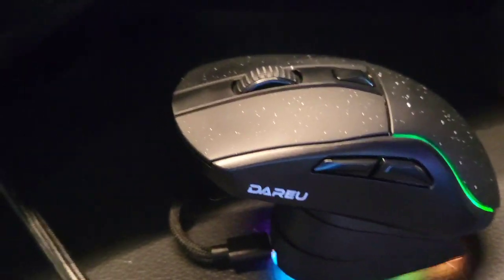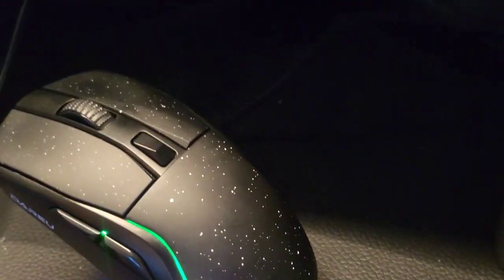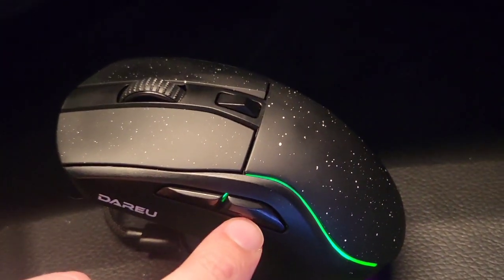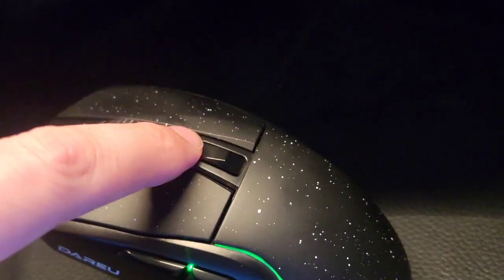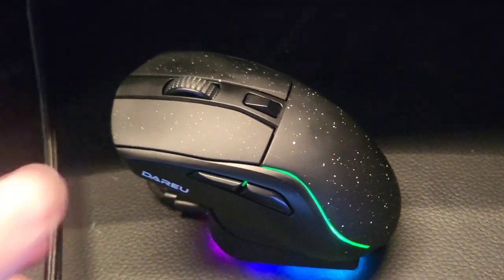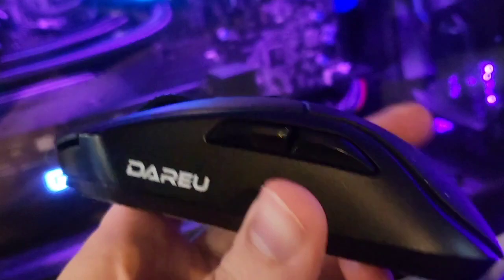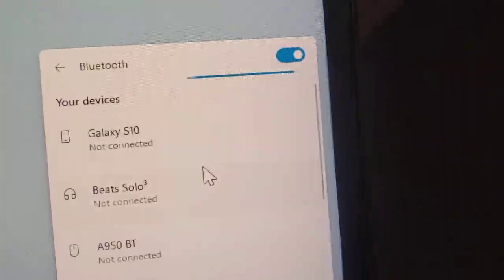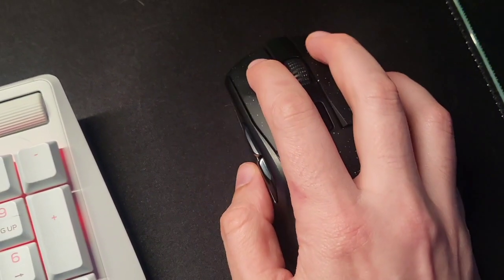DAREU A950 Wireless Gaming Mouse with RGB Charging Dock, High-Precision Sensor & Programmable Side